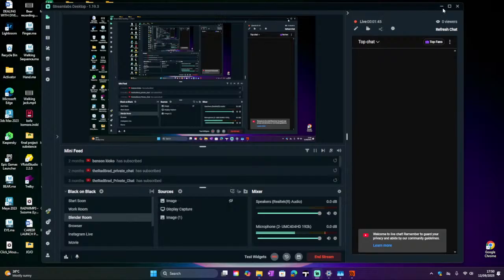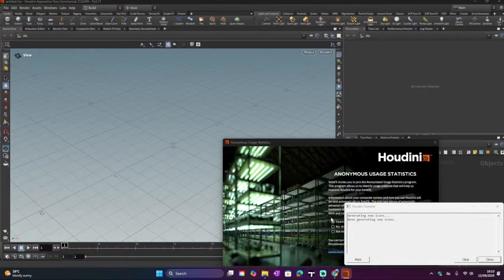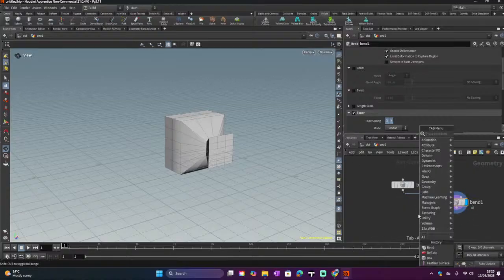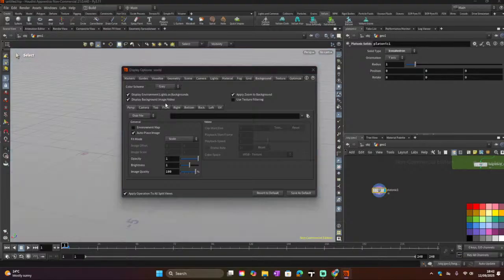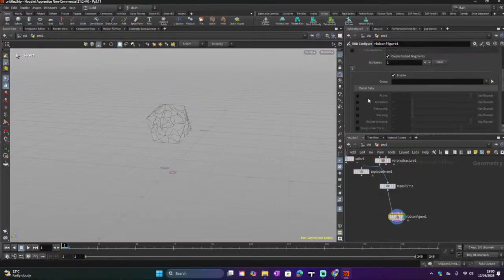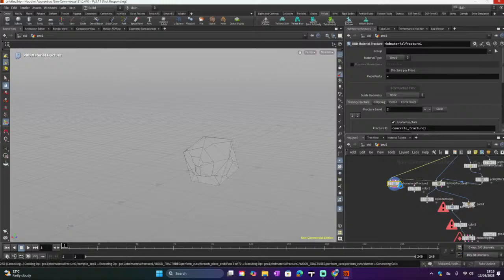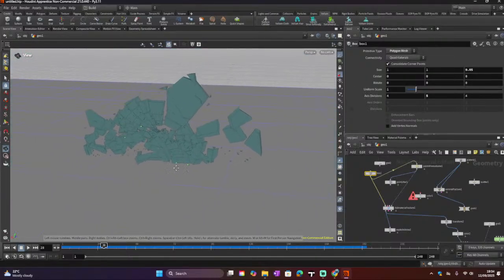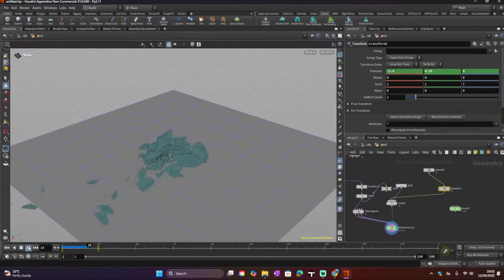Introduction to Houdini 21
ADMI Houdini Club. An Introduction to SideFx Houdini.
In this Stream we will Install and going through the Houdini User Interface and some best Practices.
Timestamps
0:00 Stream Start
1:57 Install SideFX Houdini 21
17:42 Install Houdini Launcher
20:05 Starting SideFX Houdini
21:41 Houdini UI Overview
24:20 Introducing the TAB Menu and the Node Network Interface
24:57 Creating Geometry in Houdini
28:56 Why TAB key is Important
30:10 Working with Meshes in Houdini
44:56 Exploring the TAB Menu
45:52 Exploring  the TERRAIN in the TAB Menu
48:00 Cooking UI Notification
52:33 Viewport Glitch
53:00 Fracturing an Icosahedron and Simulating its fall
1:07:18 Using ChatGPT to instruct how to SetUp & Simulate the fall
1:18:15 Troubleshooting the Simulation
1:21:50 Simulation Success
1:25:10 Disconnecting Nodes with Y key
1:30:05 Explaining Cooking in Houdini
1:46:18 Reusing the Simulation Setting with Different Meshes
1:50:26 Simulating with Animation.